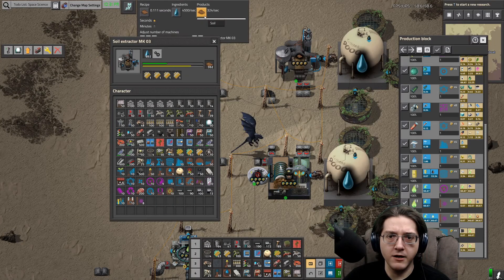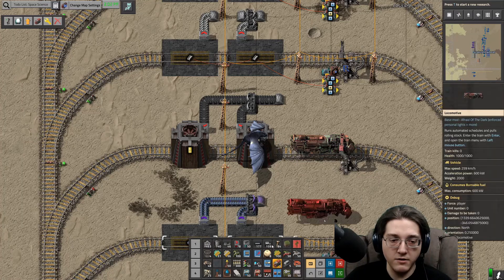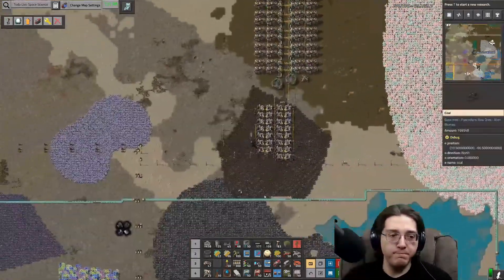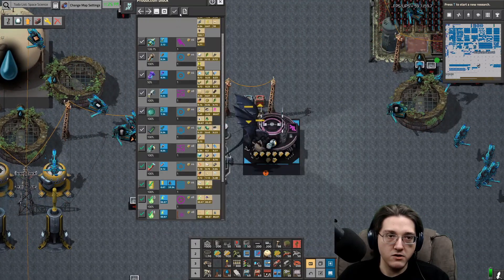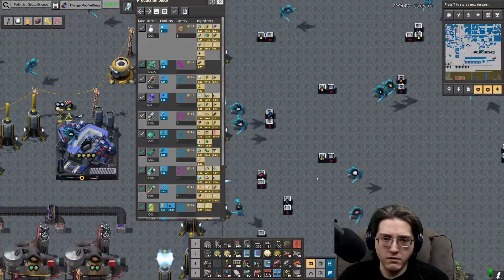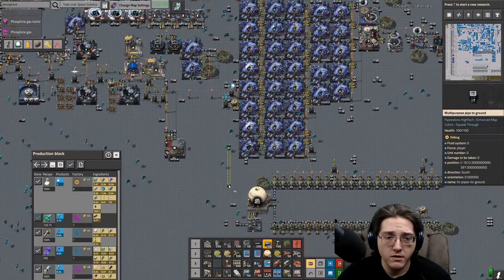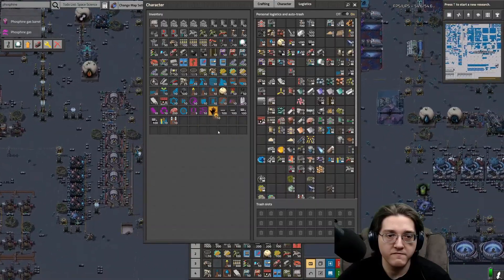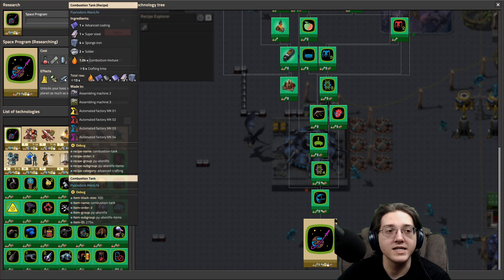Part 357 | Quantum Computing Space Science! | Pydew Valley Factorio | Stream Day 73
Welcome to Py Alien Life! During this stream, I get space science and technically meet the 1 SPS / 60 SPM production goal! Day 73 of Pydew Valley featuring Py Alien Life for Factorio 0.18.

Our mission in this series is 1 science per second / 60 science per minute of all sciences.